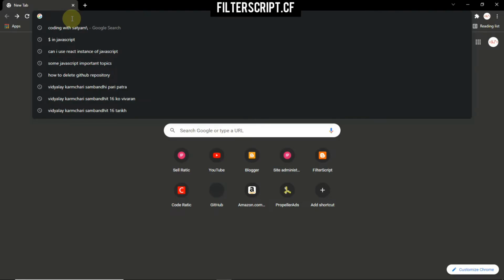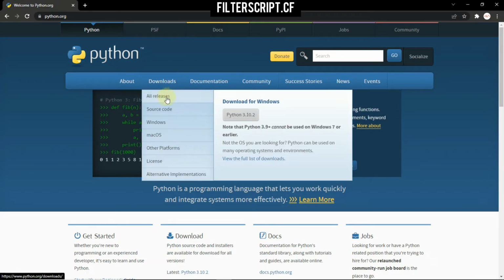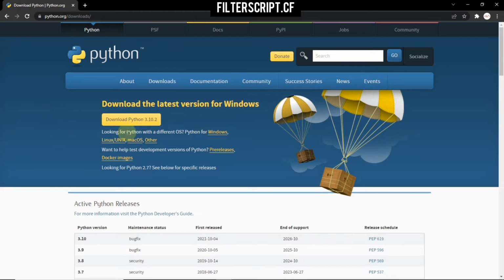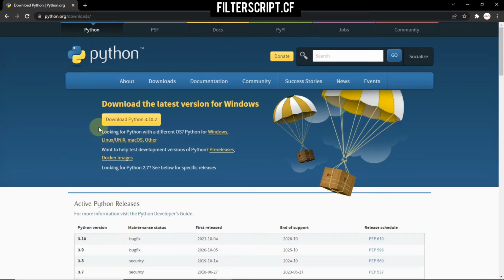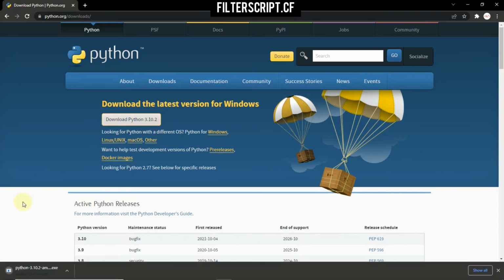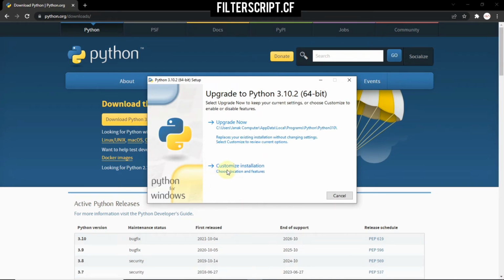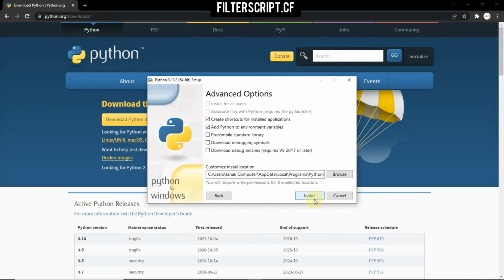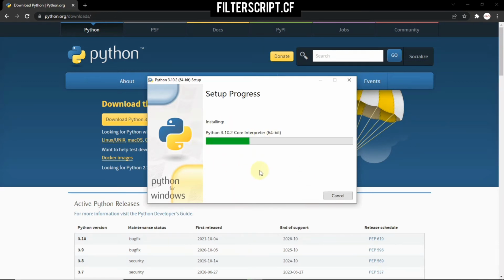How To Download Python || Python Installation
In this video I"m going to tell you how to download  python in Windows 10. After watching this video you will able to Download python in your PC. If you want to learn python then this video is for you.